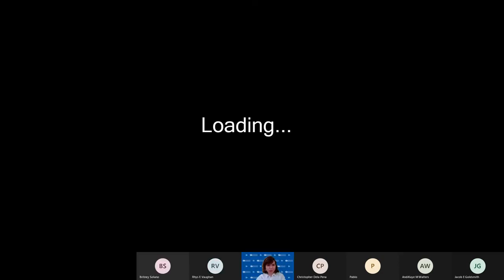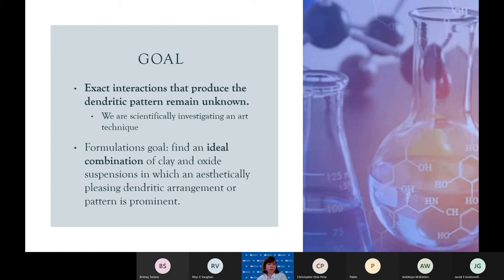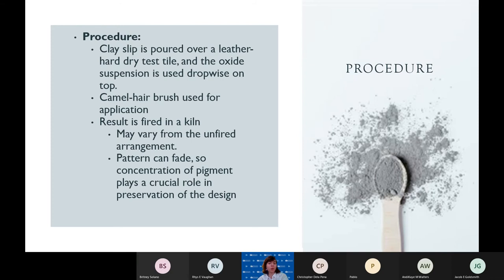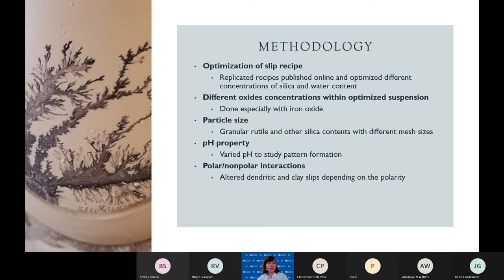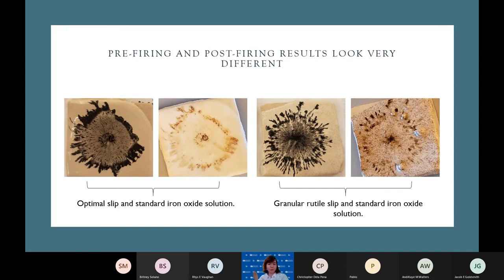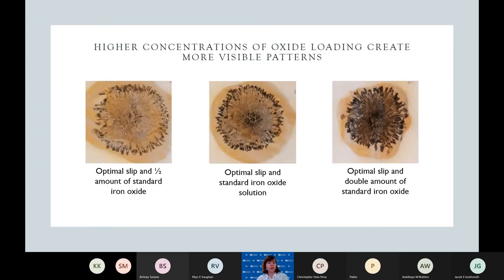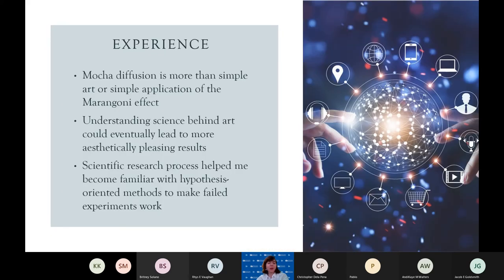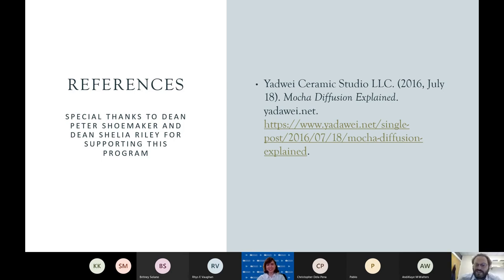Petersheim 2021 WHERE ART AND SCIENCE MEET First Experiments on Mocha Diffusion